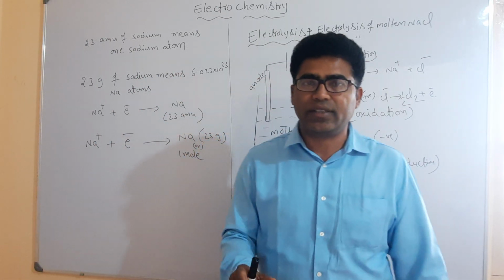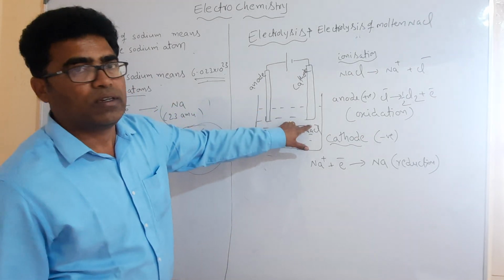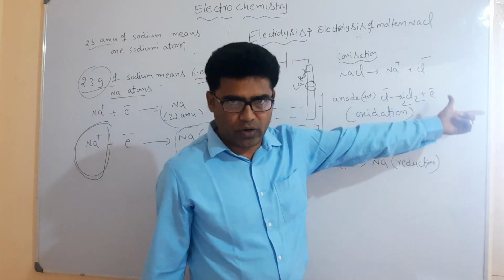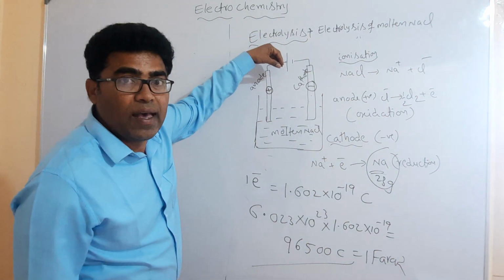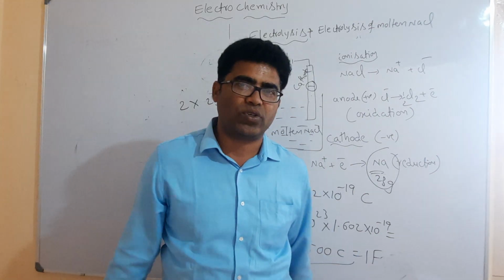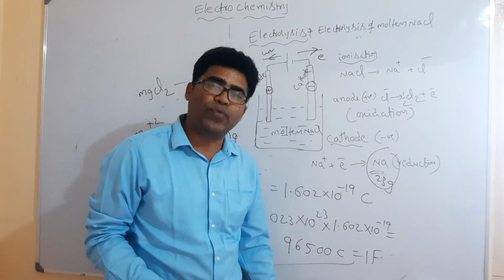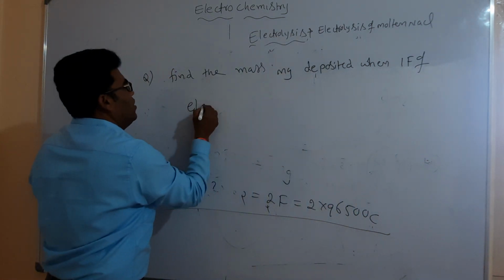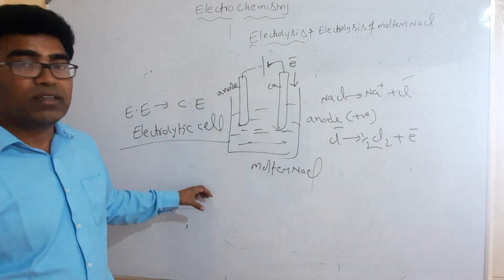Electrochemistry Electrolysis Part-1